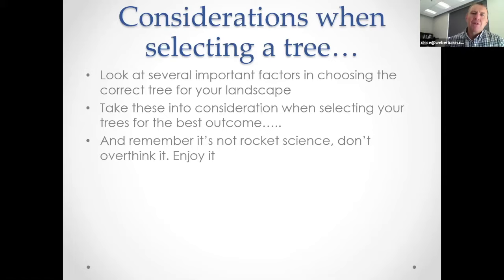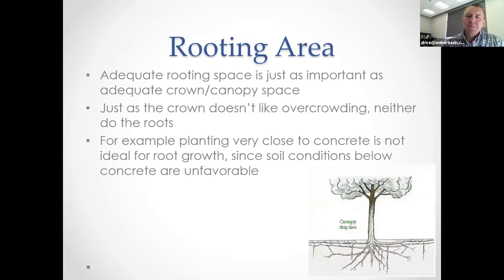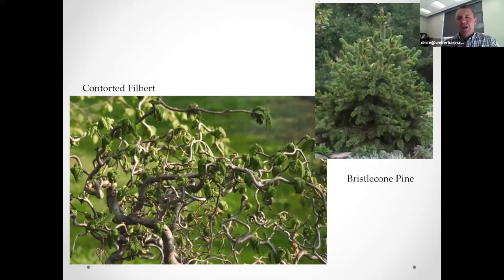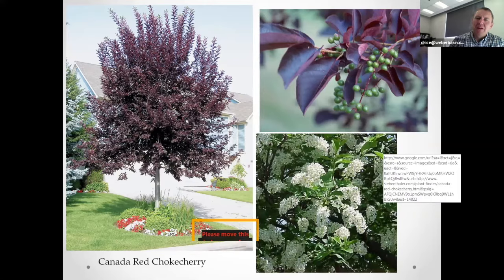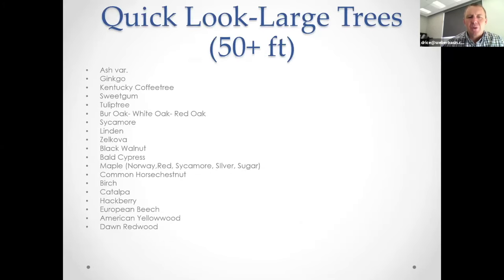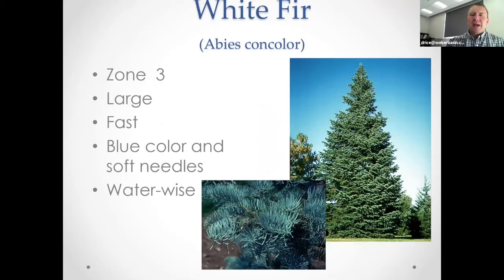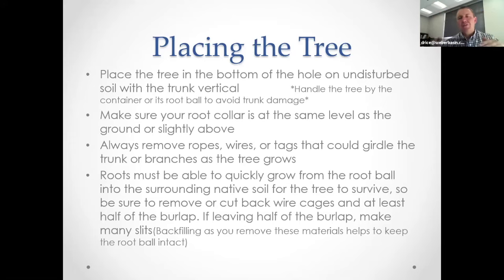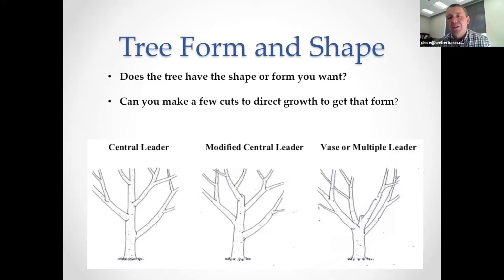Landscape Trees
Looking for something to finish of that area in your side yard or to line the garden with? Want a tree that will support a treehouse in 10 years, or one that gives you dazzling fall colors? Trees in a landscape offer interest and utility, this webinar details which trees to use, where to use them, and when.
Chapters:
0:03:30 - Considerations
0:20:33 - Tree Browser
0:26:25 - Information sources
0:26:58 - Small tree examples
0:40:06 - Medium tree examples
0:53:22 - Large tree examples
1:14:14 - Shade-loving/tolerant trees
1:14:45 - Specimen trees
1:16:09 - Tree planting
1:22:08 - Season to plant
1:23:24 - Maintenance
1:25:00 - Fertilizer
1:27:42 - Pruning
1:31:35 - Resources and Q&A